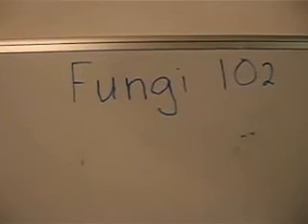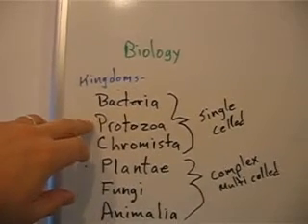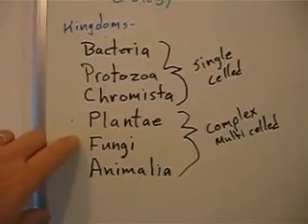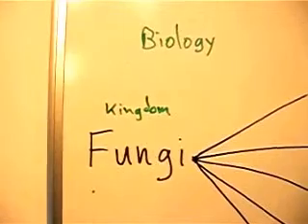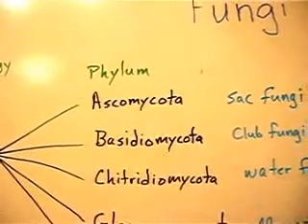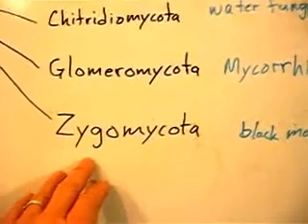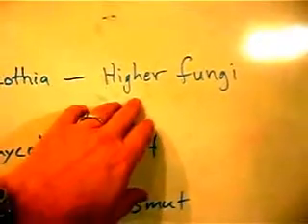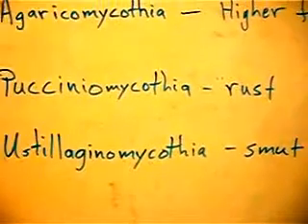Fungi 102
Basic taxonomy of fungi we eat